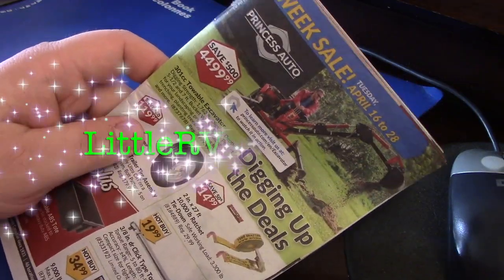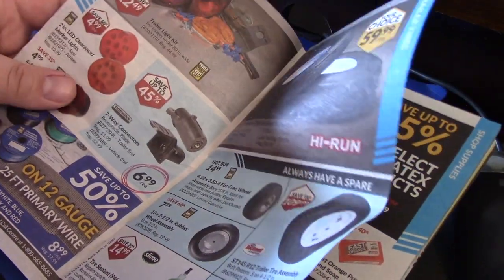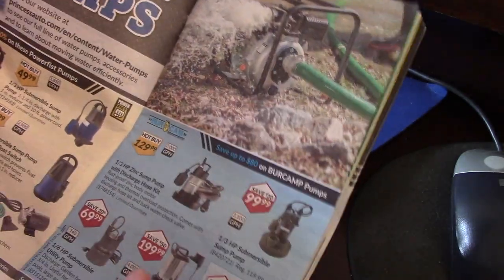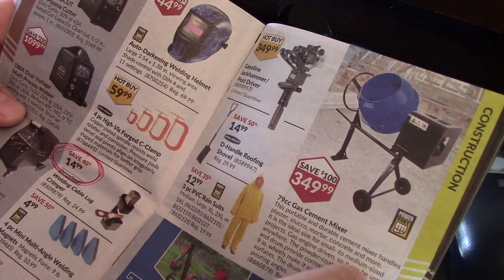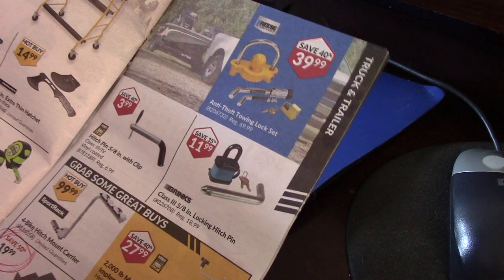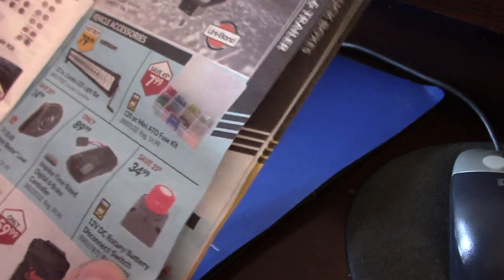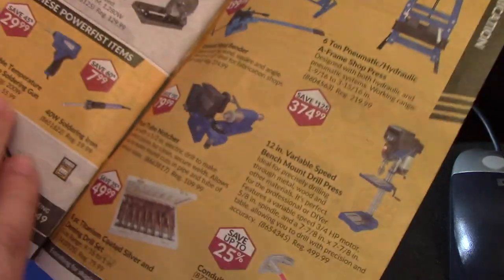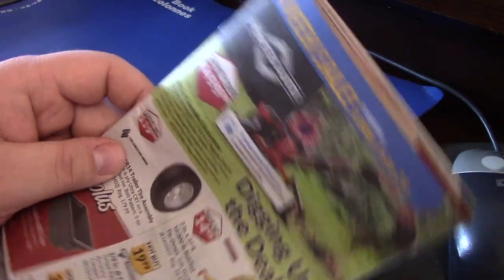3 Unbelievable Sale Items From Princess Auto Flyer!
3 Unbelievable Sale Items From Princess Auto Flyer!

In this clip I scan though the princess auto sale flyer and talk about the great deals i am buying next week!